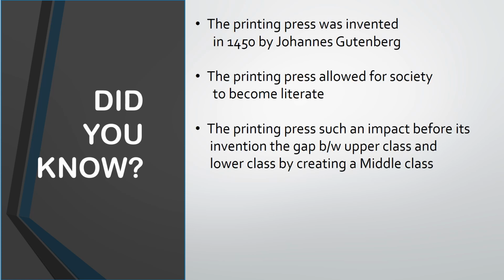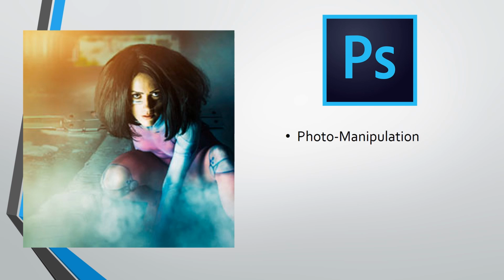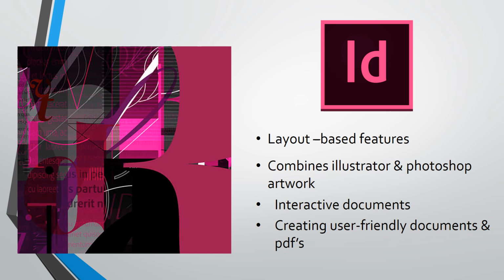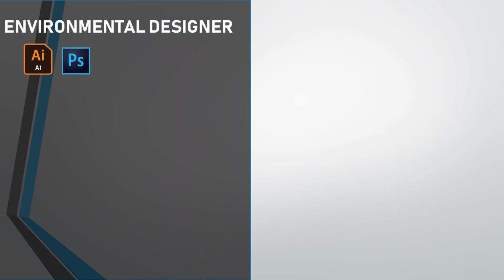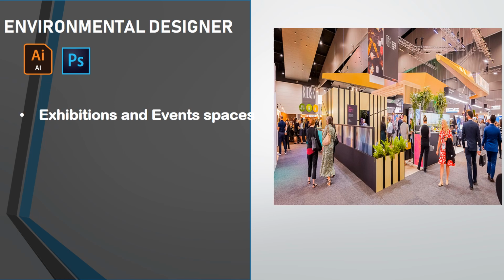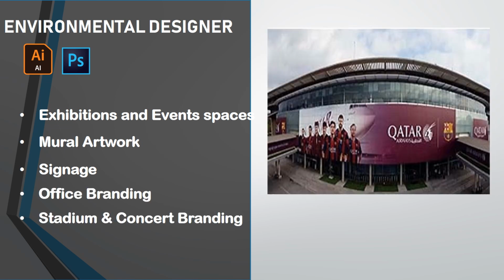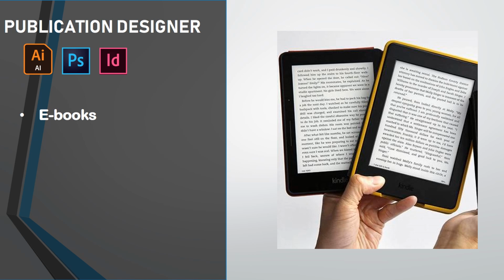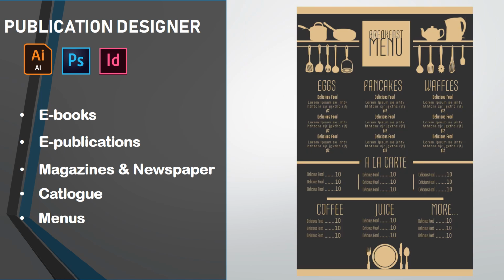LESSON 1 PART -2 A Brief History